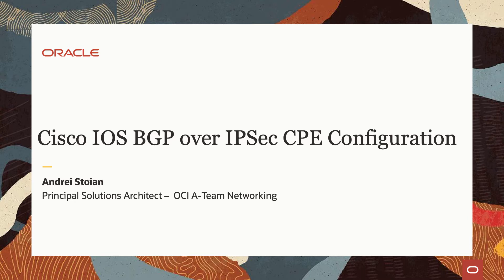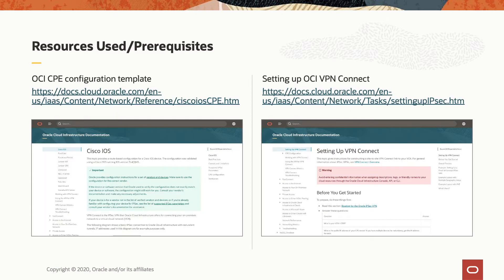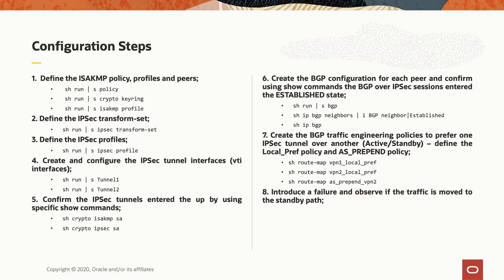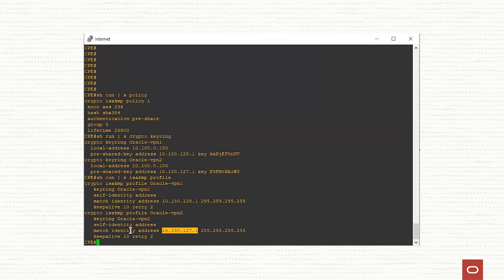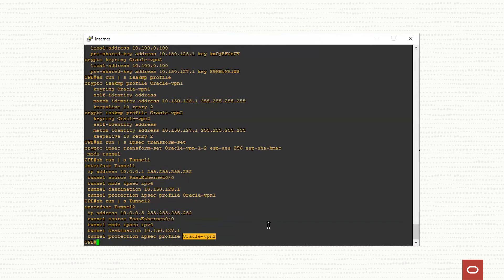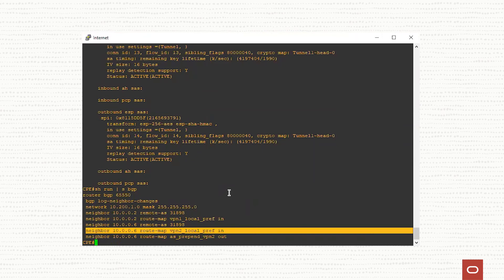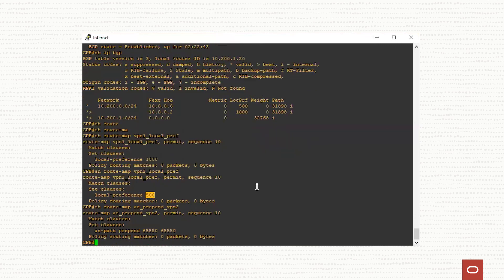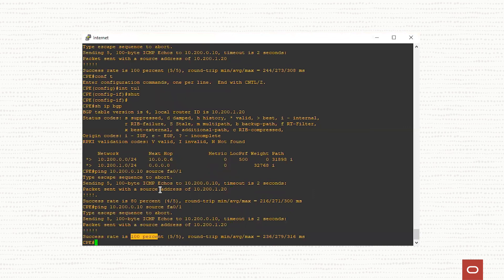Cisco IOS BGP over IPSec CPE Configuration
Within the Oracle Cloud Infrastructure, an IPSec VPN connection is one of the choices for connectivity between your on-premises network and your VCN. It consists of multiple redundant IPSec tunnels that use static routes or BGP over IPSec to route traffic. Watch the video to learn more to set up an IPSec VPN connection using Cisco IOS to setup route base tunnels.

For Verified Oracle "CPE" Customer Premise Equipment vendor devices please